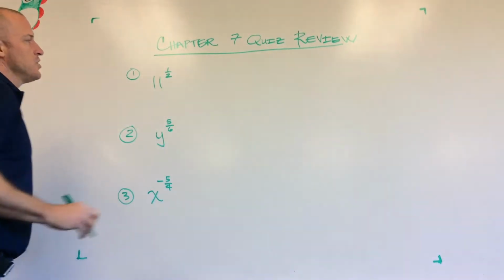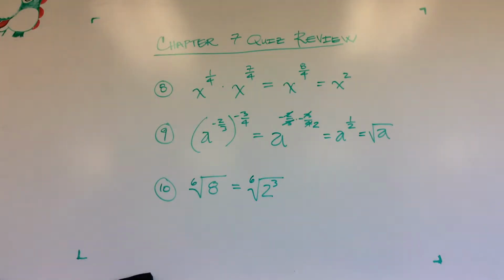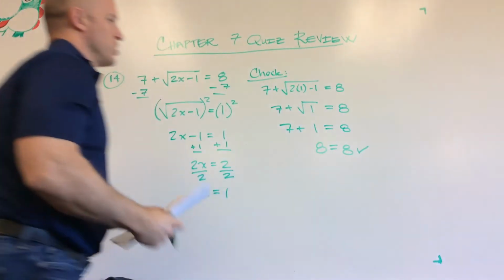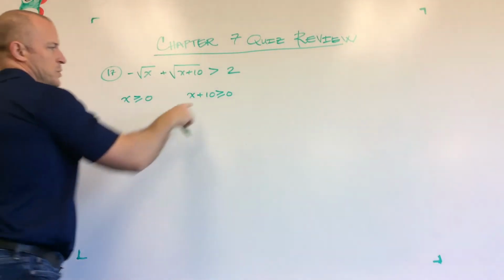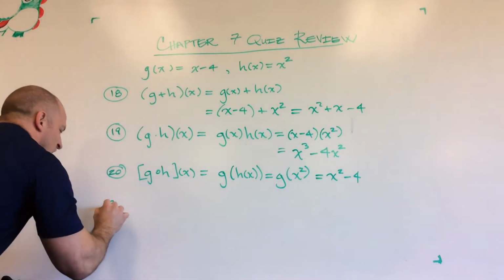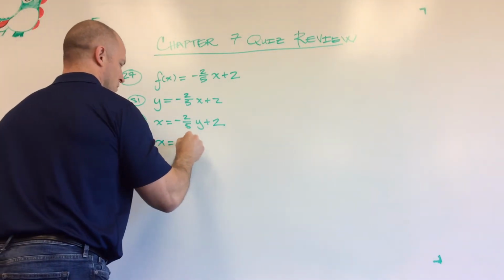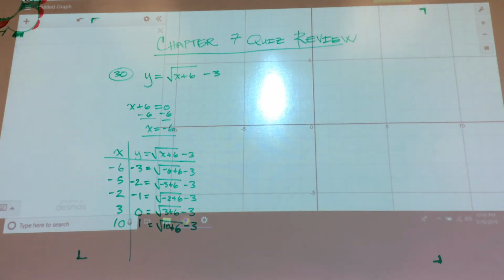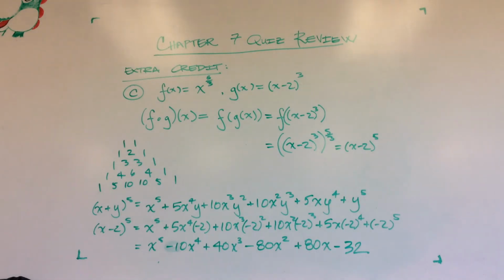Chapter 7 Quiz Review